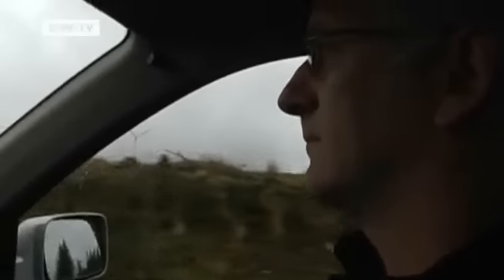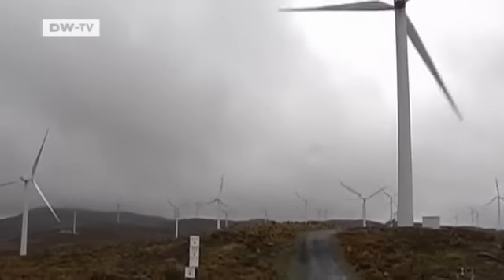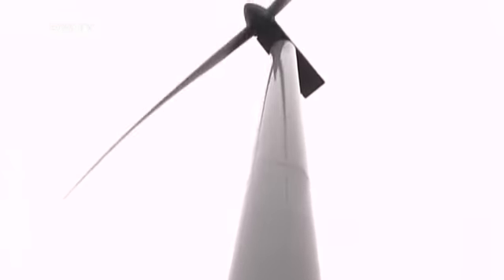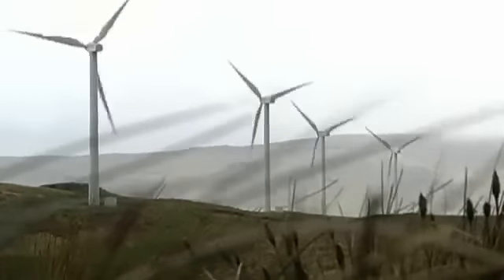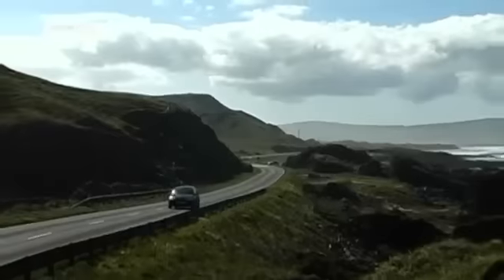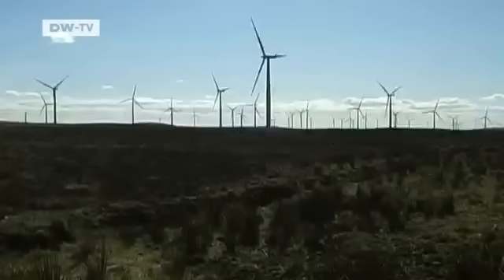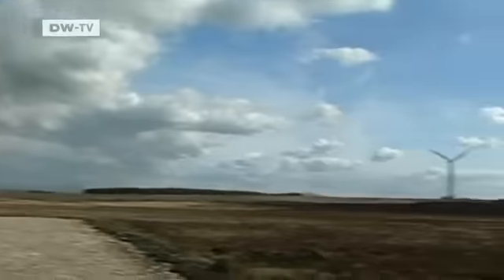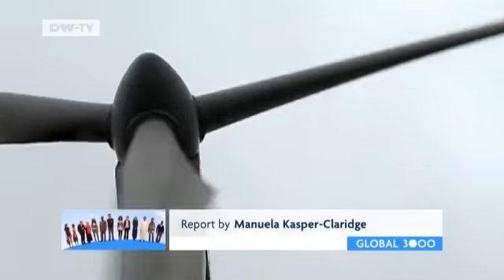Wind Power in Scotland Works Especially Well | Global 3000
In the north of the British Isles,in Scotland,there's almost always a stiff breeze blowing.The Scottish government's ambitious plans call for about 50 percent of the country's electricity demand to come from renewable sources by 2020. Billions are being invested in an industry that promises lucrative returns. But not everyone is delighted.